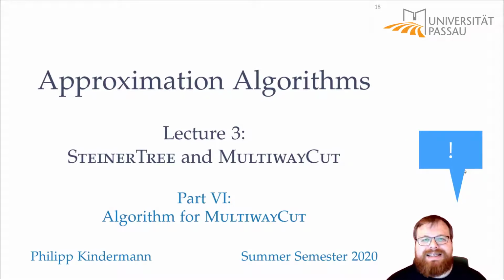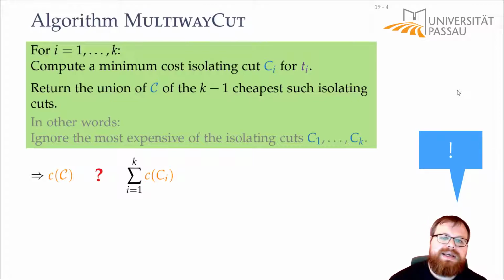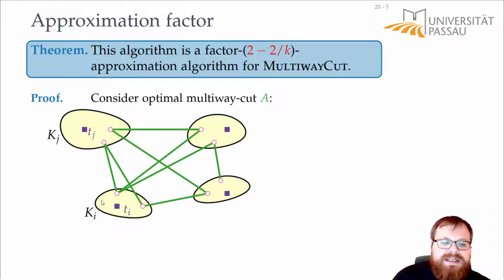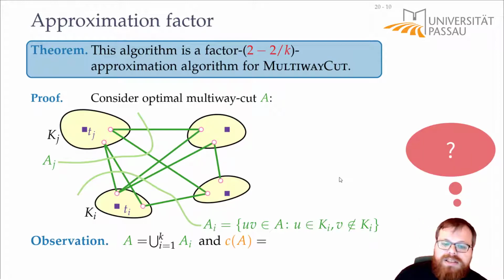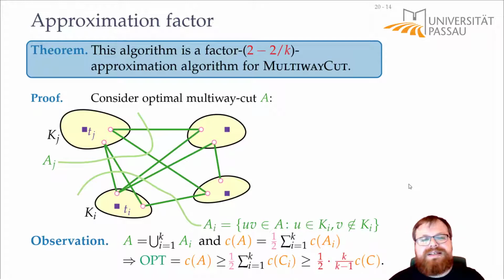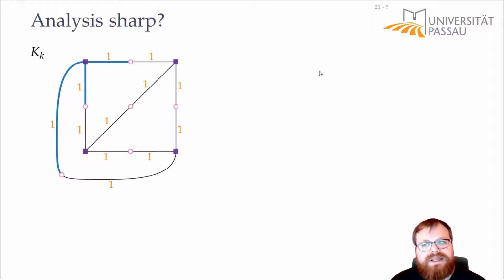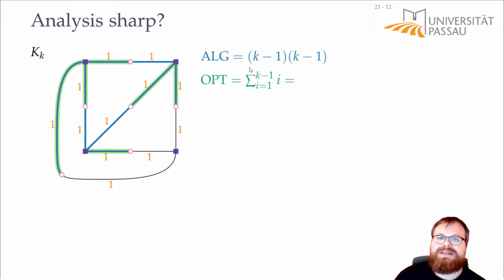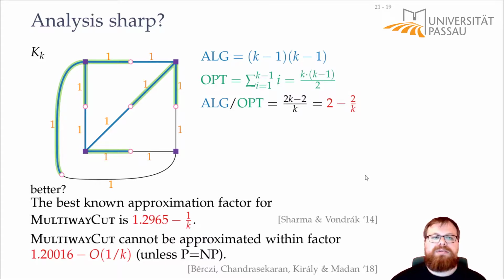Steiner Tree and Multiway Cut (6/6) | Approximation Algorithms - Lecture 03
Approximation Algorithms
Lecture 3: Steiner Tree and Multiway Cut
Part VI: Approximation for Multiway Cut
Philipp Kindermann